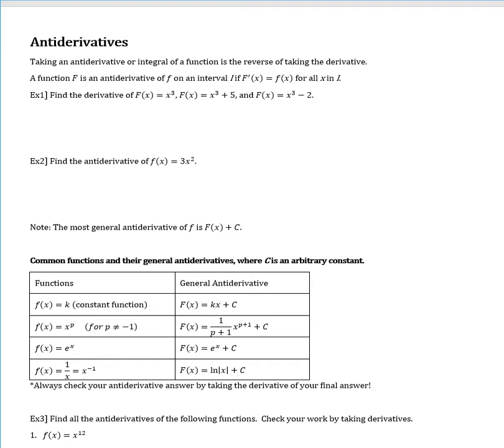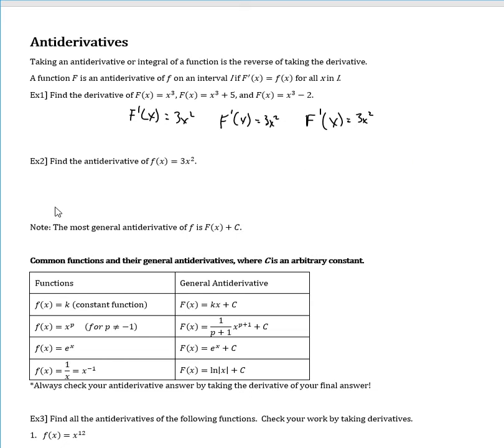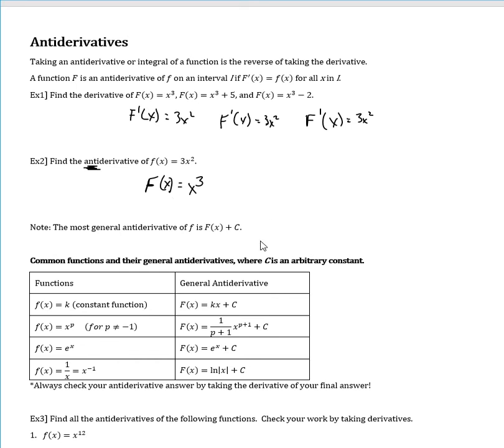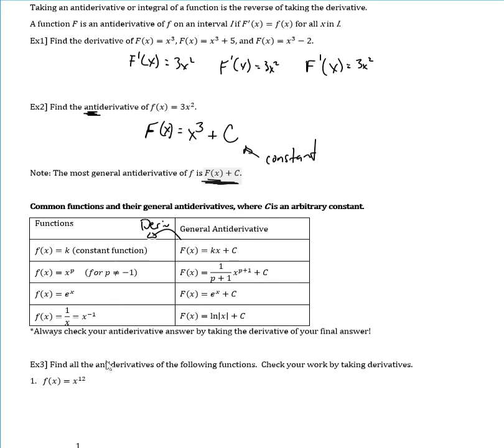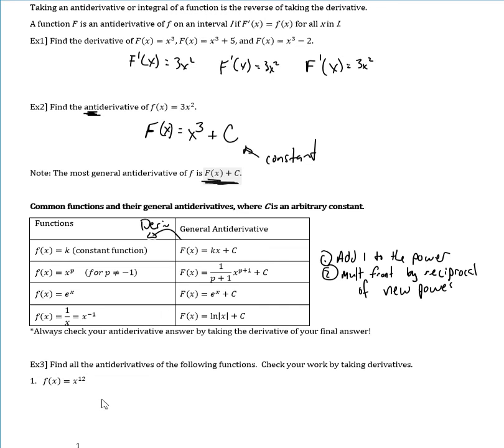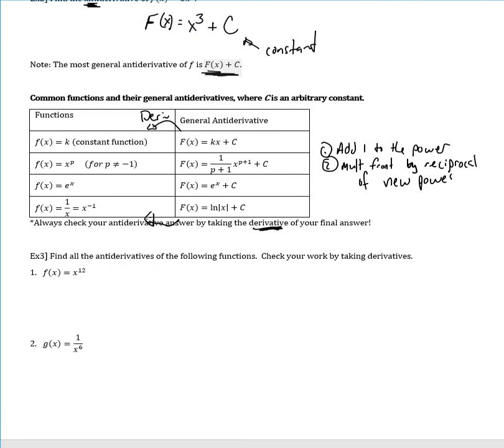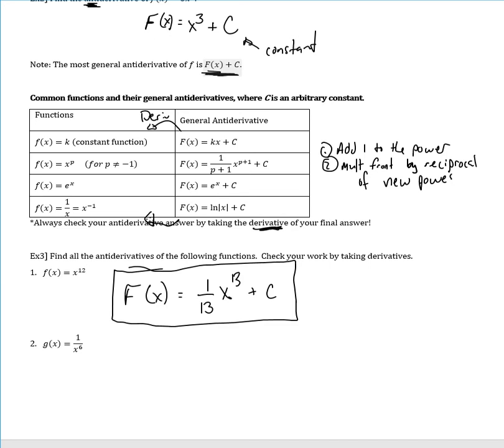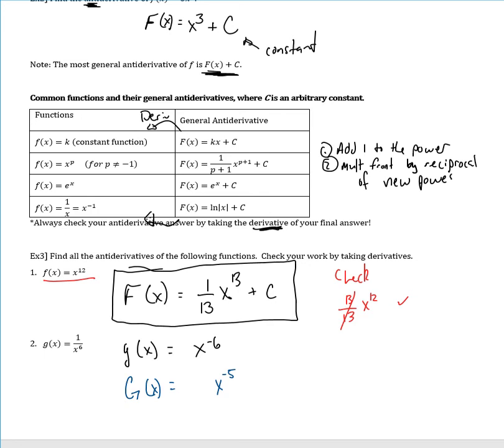Antiderivatives 1 Antiderivatives Intro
In this video, we introduce antiderivatives and do 2 problems using the antiderivative power rule.